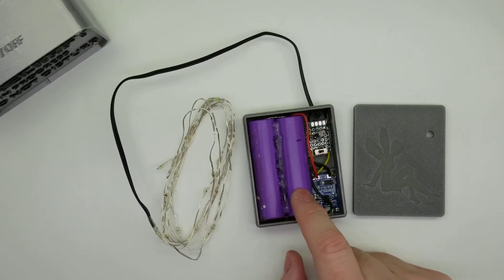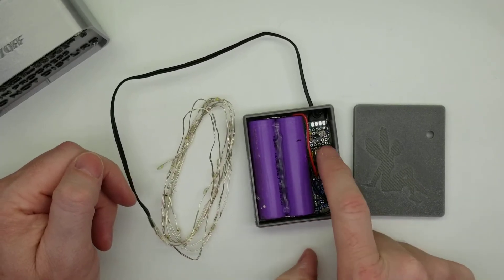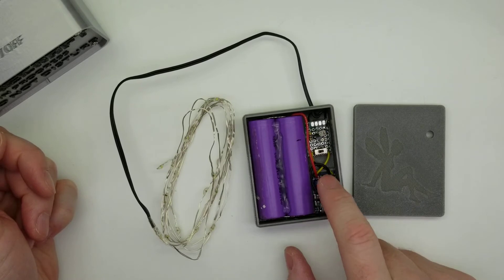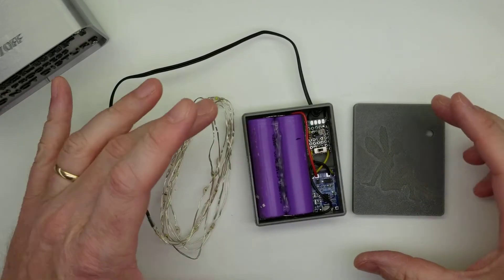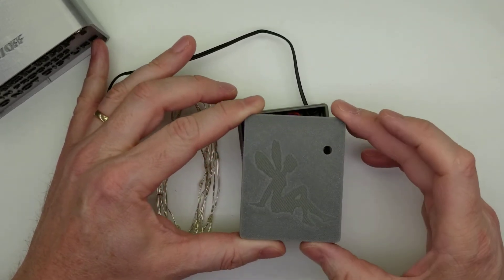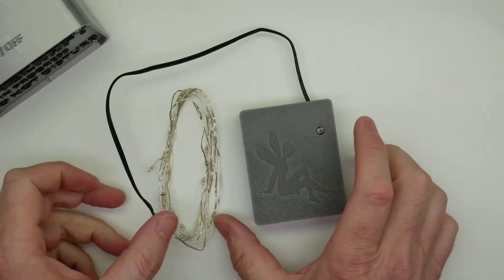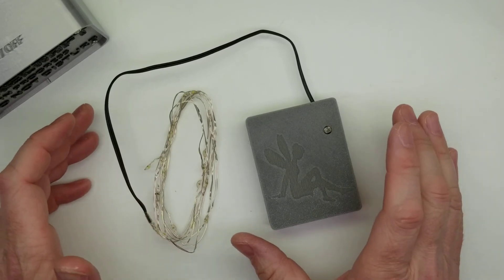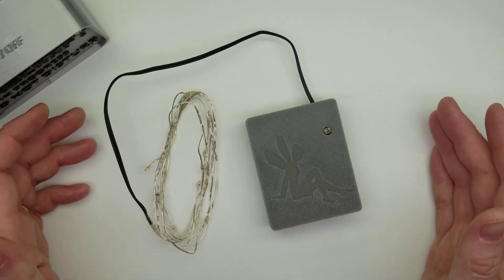Fairy Light modification